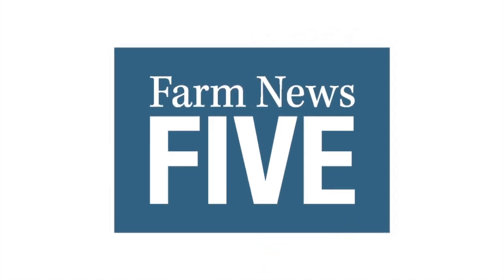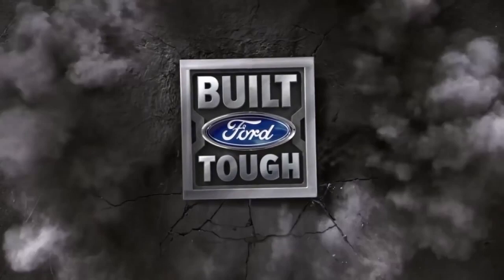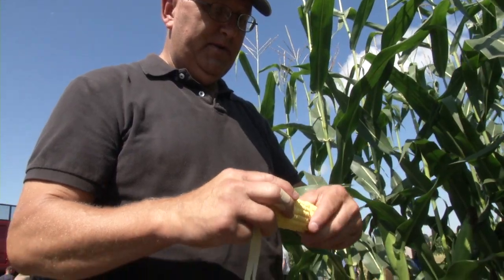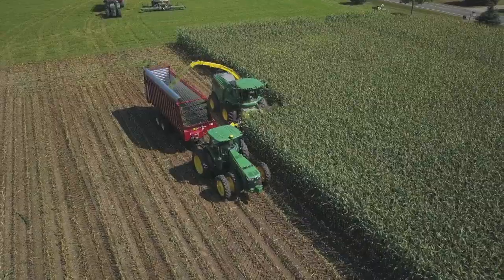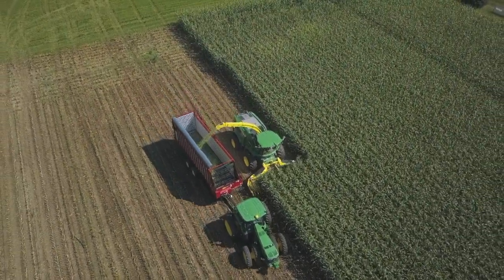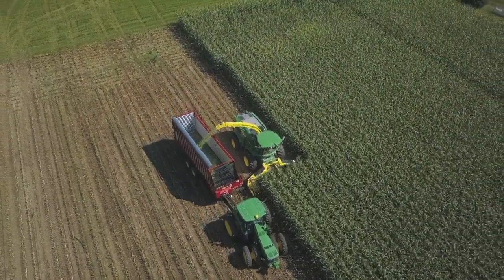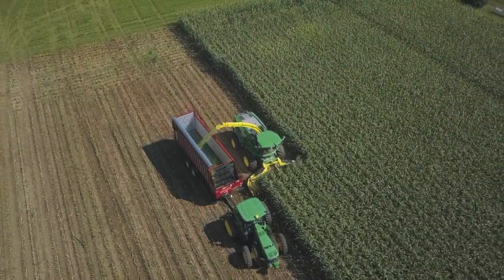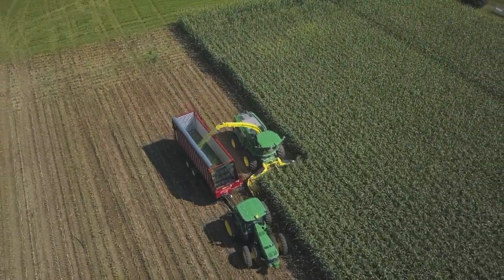Farm News Five: AgroExpo Edition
Watch this week's Farm News Five episode where Janelle Brose is on scene at the 2017 AgroExpo, and a weather outlook featuring Mark Sterling from MAC.